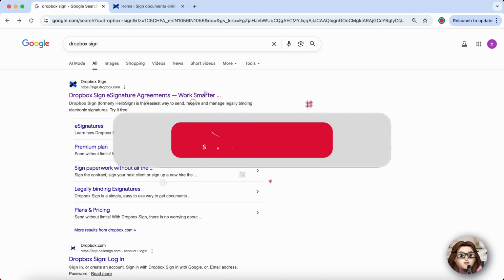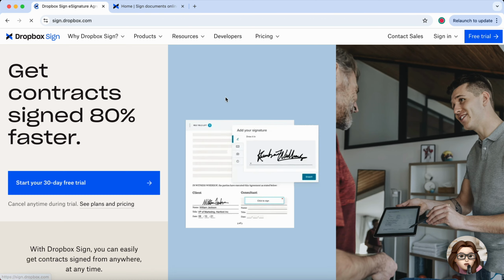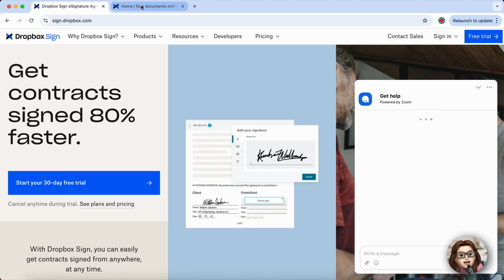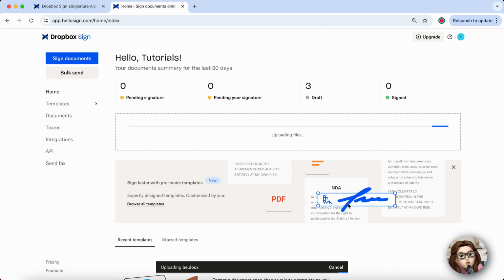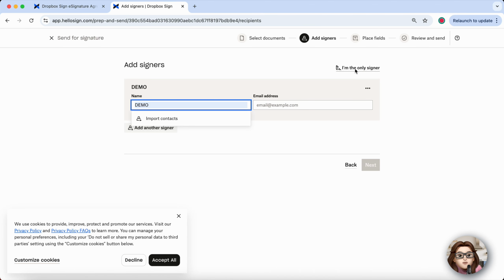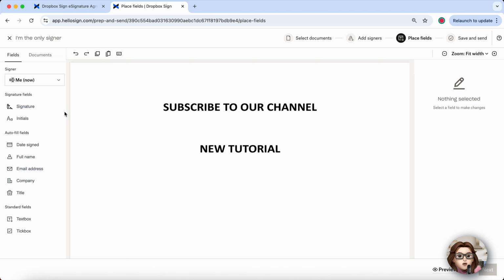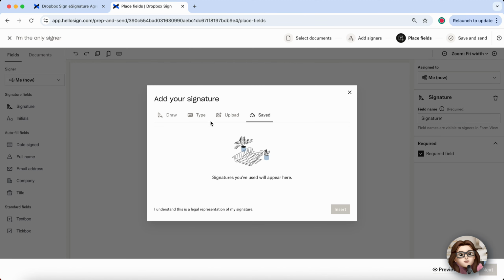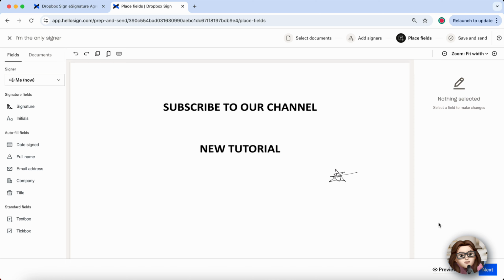How to Get Digital Signatures with Dropbox Sign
In this video, you’ll learn how to get digital signatures using Dropbox Sign so you can send, collect, and manage legally binding signatures online without printing or scanning documents. If you work with contracts, agreements, NDAs, approvals, or onboarding documents, this guide will show you the fastest and safest way to get signatures digitally.

We’ll walk through the full process using Dropbox Sign, explaining everything from uploading your document to collecting completed signatures. This tutorial is designed for beginners and works for individuals, small businesses, and teams.

You’ll learn how to upload a document, add signers, place signature and form fields, and send a signature request via email. We’ll also explain what the signer experiences on their end and how you can track the document status in real time until all signatures are completed.

This guide is perfect for freelancers, business owners, HR teams, legal professionals, startups, agencies, and remote workers who want a fast, paperless signing solution. Dropbox Sign ensures documents are encrypted, time-stamped, and compliant with major e-signature laws, making them legally valid in most regions.

By the end of this video, you’ll know how to:
• Upload documents to Dropbox Sign
• Request digital signatures by email
• Add signature, date, and text fields
• Track signing progress in real time
• Download and store signed documents securely
• Avoid common mistakes like missing signer fields

We’ll also share best practices for preparing documents, assigning signer roles, and organizing signed files for easy access.

If you want a simple and reliable way to collect digital signatures online using Dropbox Sign, this step-by-step tutorial will show you exactly how to do it the right way.

This video shows you How to Get Digital Signatures with Dropbox SignEasily! Watch this Video till the end to learn How to Get Digital Signatures with Dropbox Sign.

Were you able to figure out How to Get Digital Signatures with Dropbox Sign? Share this with your friends who want How to Get Digital Signatures with Dropbox Sign.

Problem Solved in this Video-:

What Do you Think of How to Get Digital Signatures with Dropbox Sign?